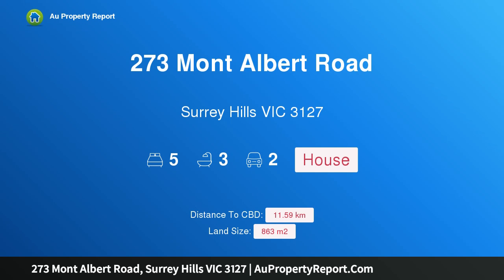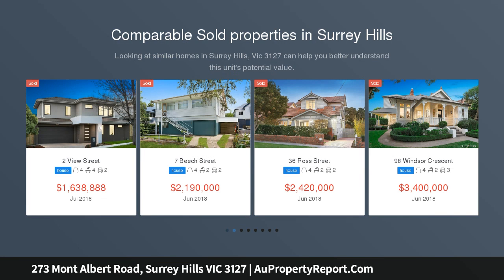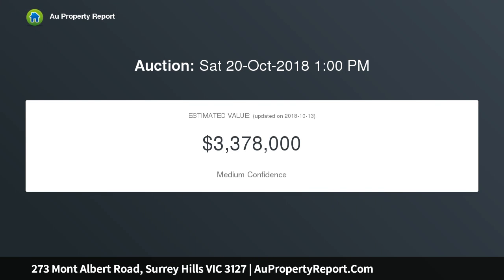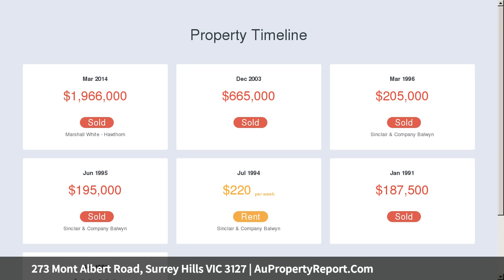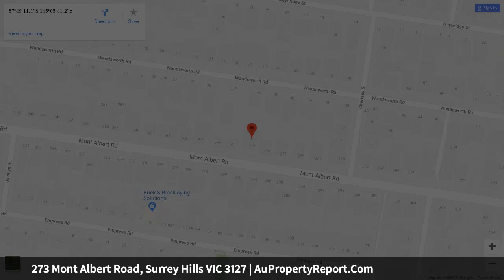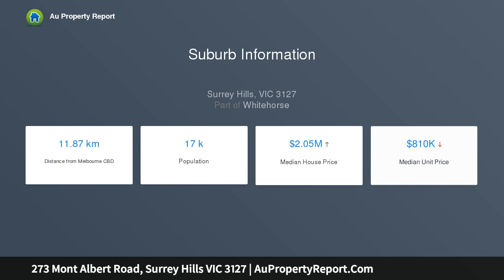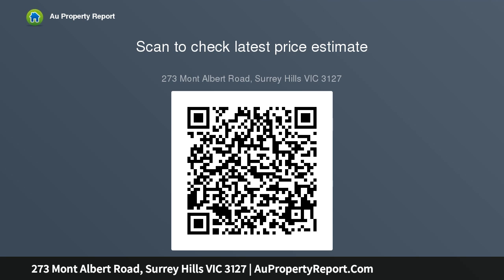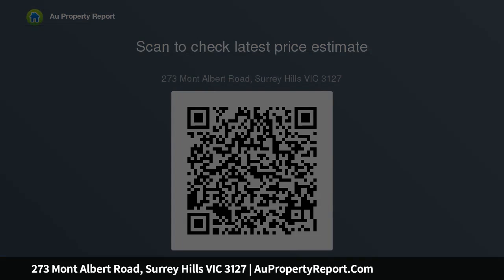273 Mont Albert Road, Surrey Hills VIC 3127 | AuPropertyReport.Com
273 Mont Albert Road, Surrey Hills VIC 3127
Property Type: house
Bedrooms: 5
Bathrooms: 5
Car Space: 2
Sophisticated character, inspired living